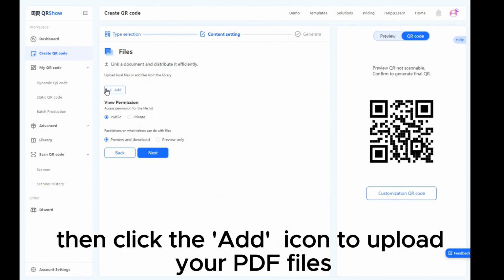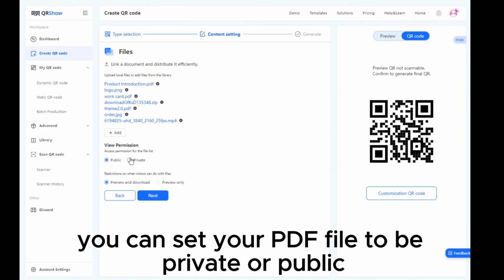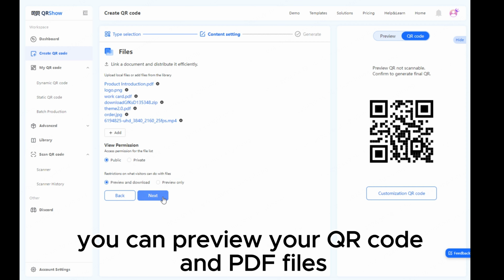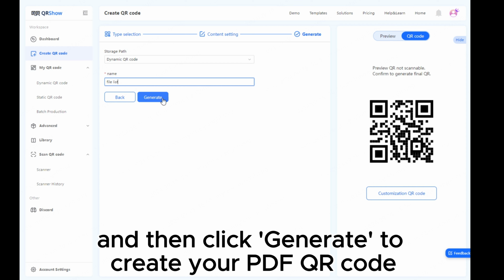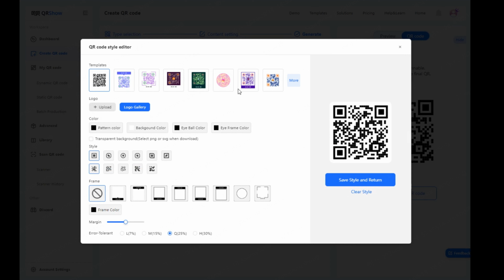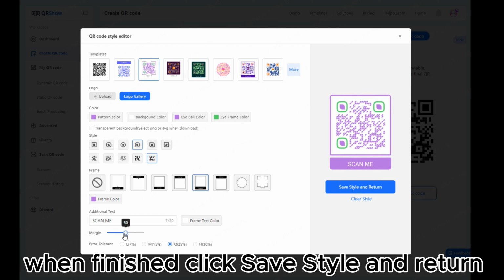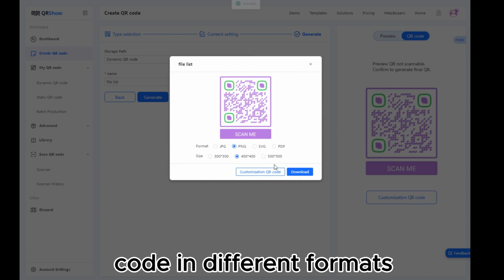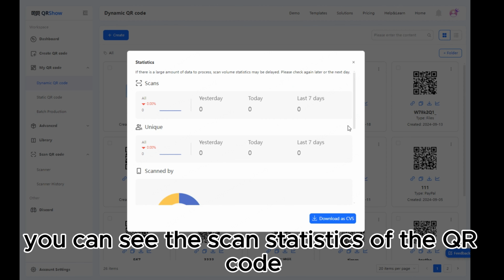How to Create a QR Code for Multiple PDF Files (Latest Update)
This latest video will show you how to create a QR code for your PDF files. QRShow makes it possible to convert even multiple PDF files into the same QR code. 📄✨